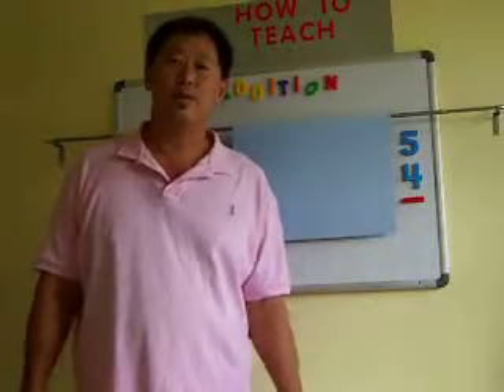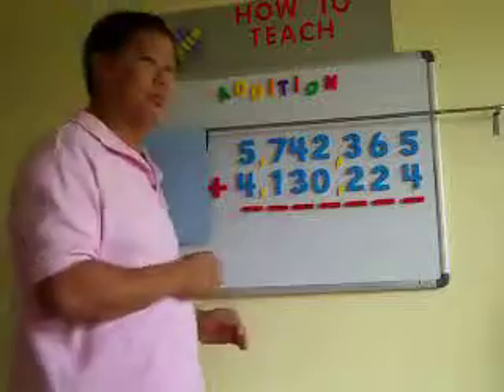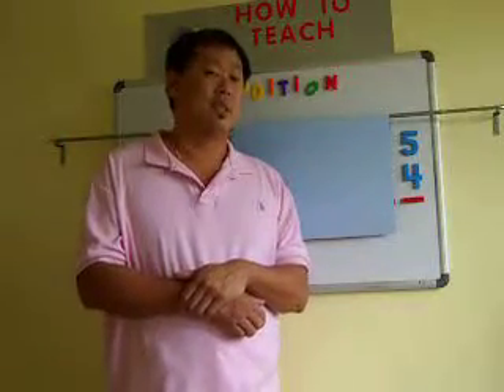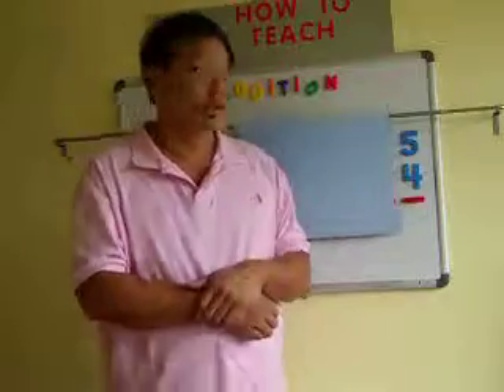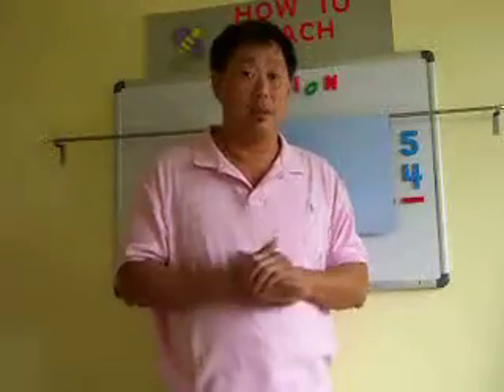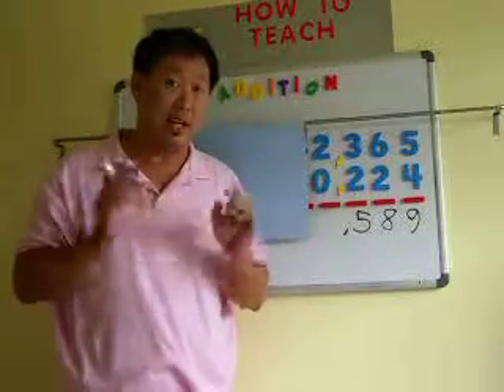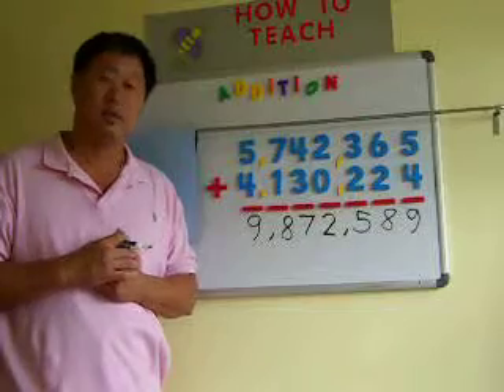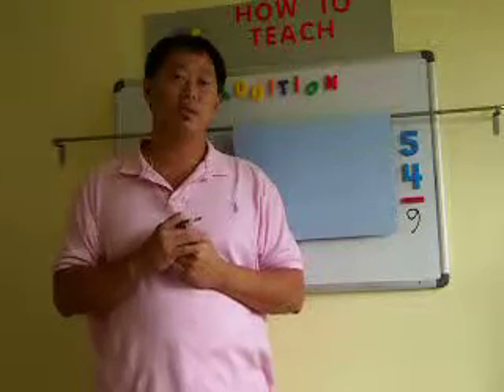basic addition1 of 4 by John J.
1st graders solving Millions! Why not? I have never have any single student refusing not to learn millions in sub/ addition in my watch. Remember these are 1st graders. They all loved it! Try it!